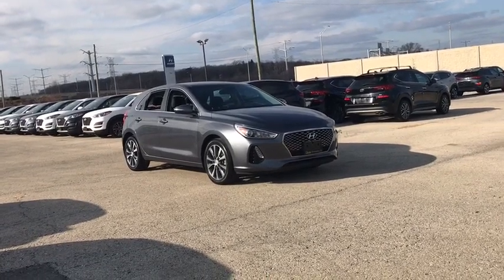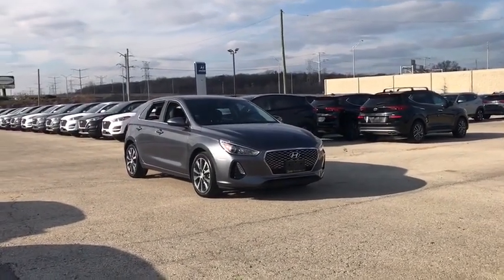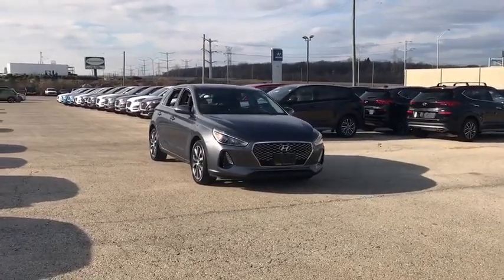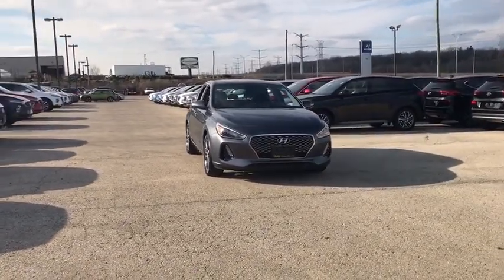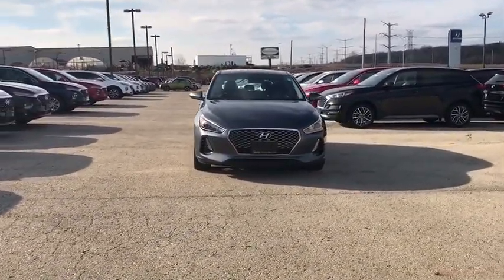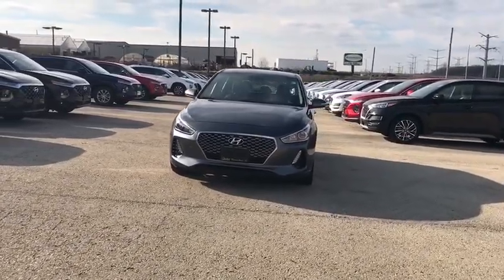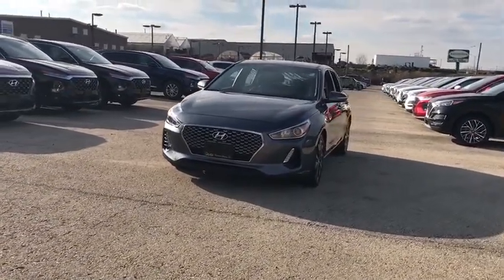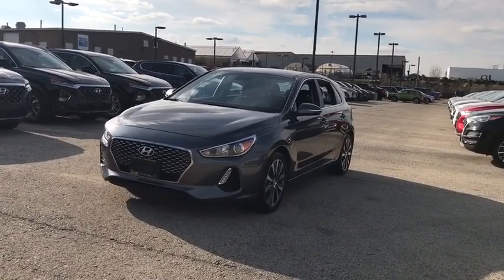2018 Hyundai Elantra GT Downers Grove, Elmhurst, Naperville, Schaumburg, Lislie, IL PH7839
Summit Gray Used 2018 Hyundai Elantra GT available in Downers Grove, Illinois at Pugi Hyundai Mazda VW. Servicing the Elmhurst, Naperville, Schaumburg, Lislie, IL area.

2020 W. Ogden Ave

CARFAX One-Owner. Certified. Summit Gray 2018 Hyundai Elantra GT FWD 6-Speed Automatic with Shiftronic 2.0L DOHC Blind Spot Detection w/Rear Cross Traffic Alert, Driver's Auto-Up/Down Window, Dual Automatic Temperature Control, Heated Front Bucket Seats, Leather Wrapped Steering Wheel & Shift Knob, Option Group 02, Proximity Key Entry w/Push Button Start, Side Mirrors w/Turn Signal Indicators, Sliding Center Armrest, Style Package 02.Recent Arrival! 24/32 City/Highway MPGHyundai Certified Pre-Owned Details:* Limited Warranty: 60 Month/60,000 Mile (whichever comes first) from original in-service date* Vehicle History* Warranty Deductible: $50* Includes 10-year/Unlimited mileage Roadside Assistance with Rental Car and Trip Interruption Reimbursement; Please see dealers for specific vehicle eligibility requirements. 10-Year/100,000 Mile Hybrid/EV Battery Warranty* Powertrain Limited Warranty: 120 Month/100,000 Mile (whichever comes first) from original in-service date* 173+ Point Inspection* Roadside AssistanceAwards:* 2018 KBB.com 5-Year Cost to Own Awards * 2018 KBB.com 10 Most Awarded Brands